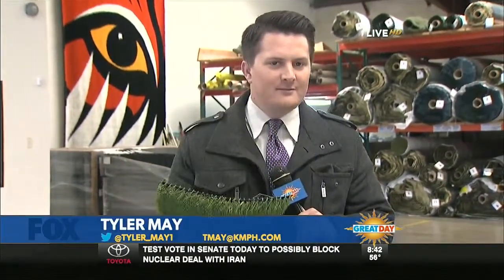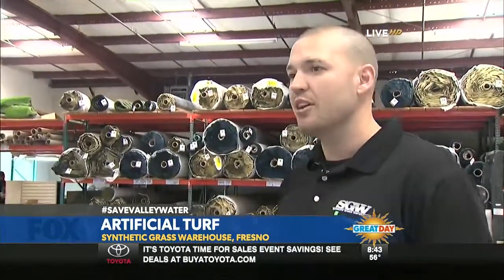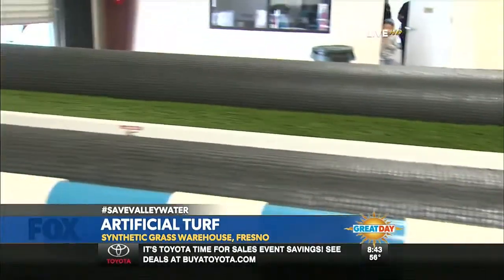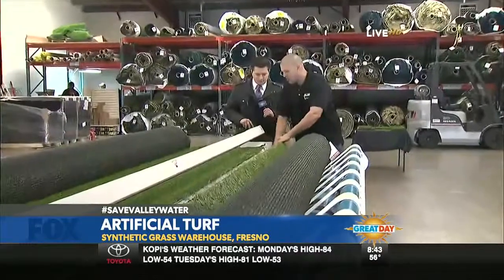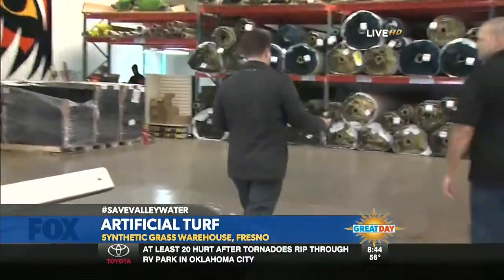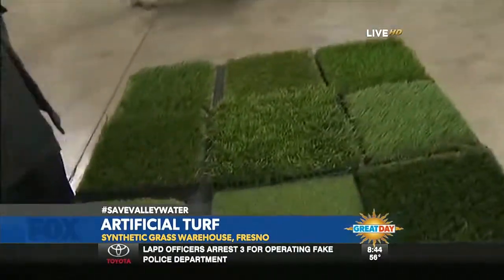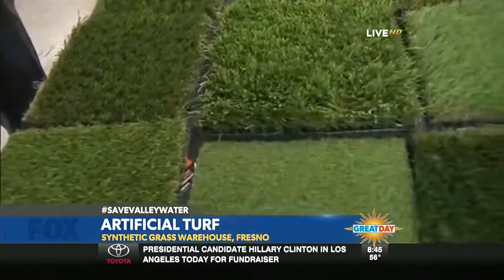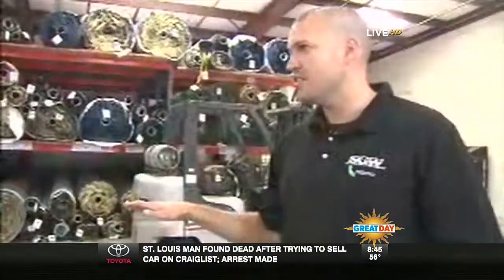SGW Fresno on Great Day! (Segment 1)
KMPH FOX Great Day  May 7   Segment 1